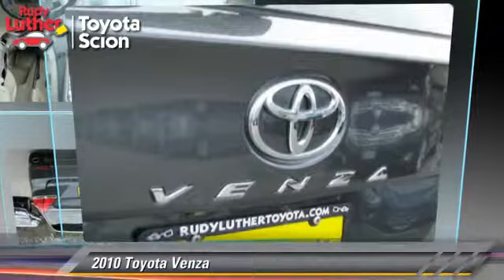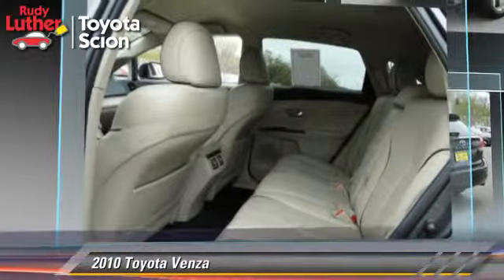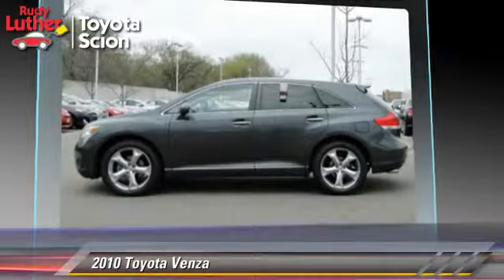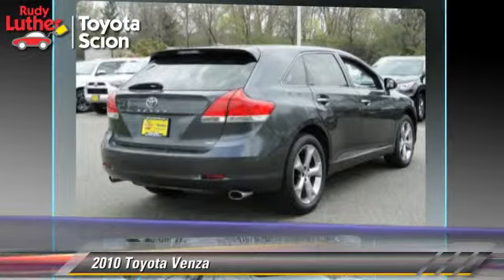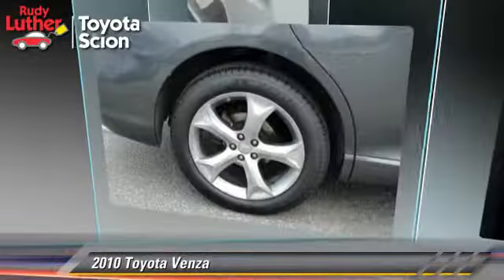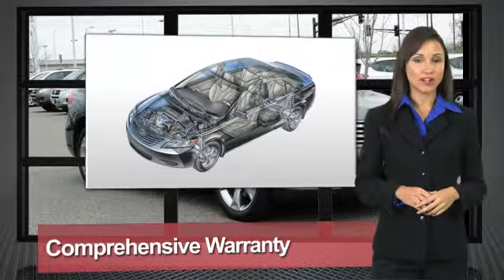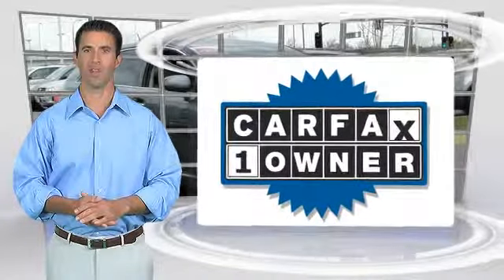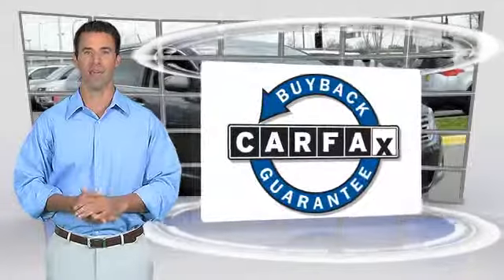Rudy Luther Toyota Scion, Golden Valley MN 55426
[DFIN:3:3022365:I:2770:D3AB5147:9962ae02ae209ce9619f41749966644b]